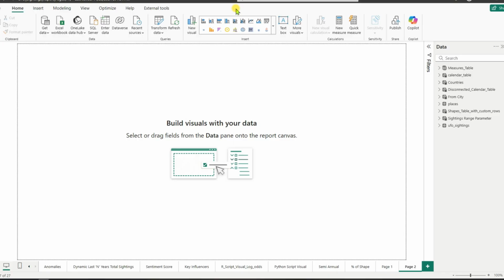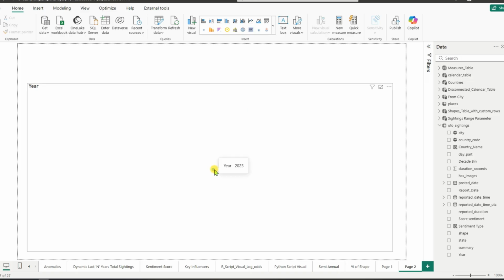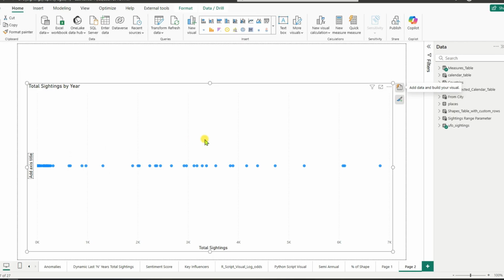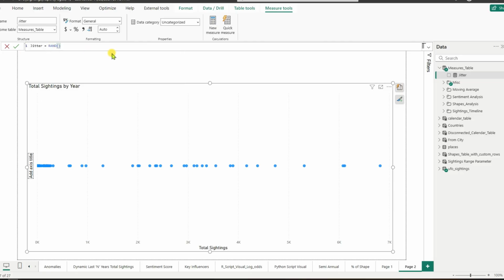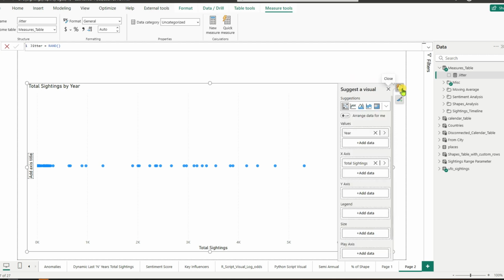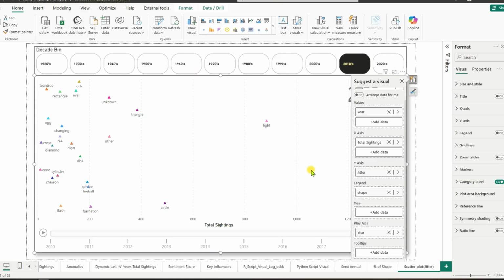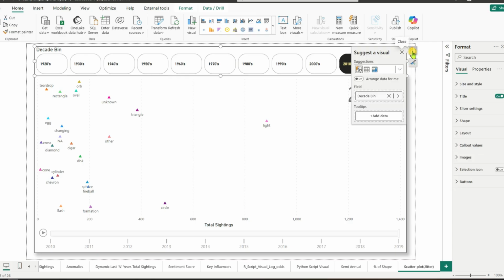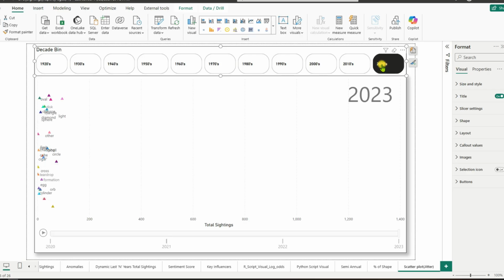Microsoft Power BI | Add Jitter to the Scatter plot | Video 25/25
1.  We will create a measure and name it as Jitter
2.  In the report page, we will use values from the a slicer to make selections and  then view the scatter plot

FYI: This is the final video in this play list

TIMESTAMPS
00:00  Intro
00:18  add  a scatter plot to the canvas
01:10  Create a new measure
02:50 Report Page overview( Slicer, and a scatter plot)
03:42  Recap and conclusion